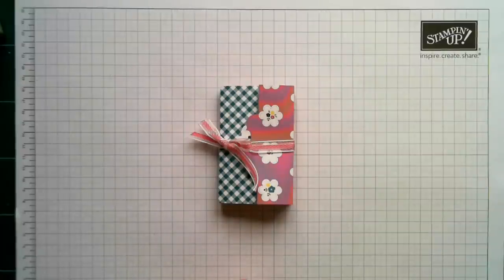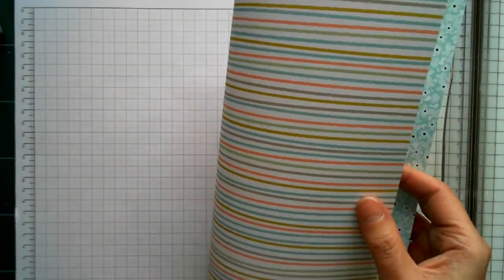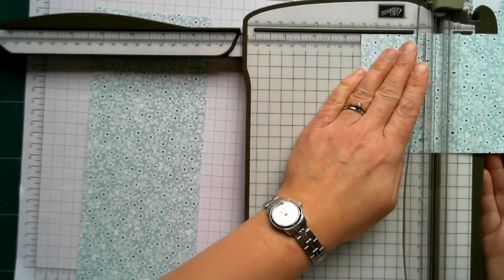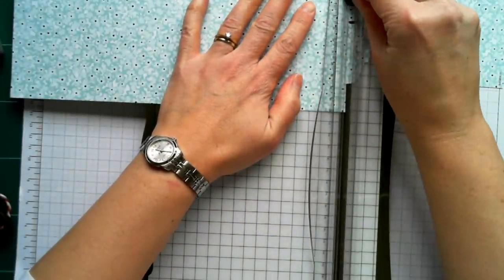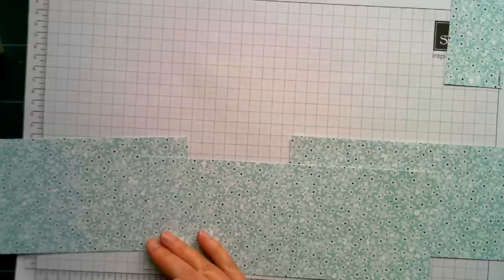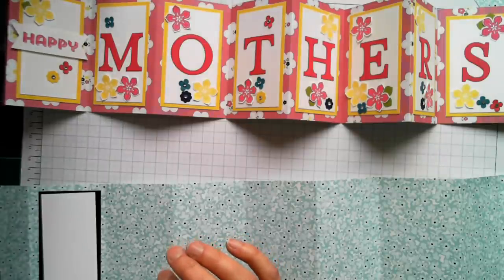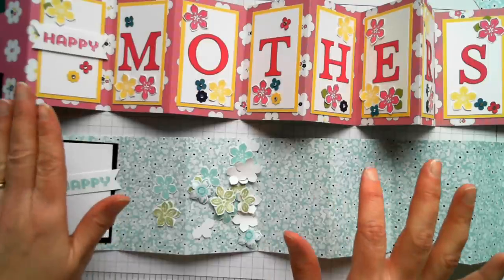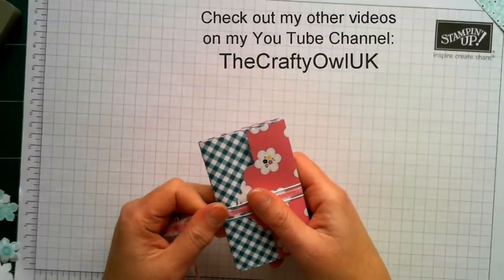Scalloped Tag Topper Punch Concertina Fold Card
Learn how to make a fun concertina fold card using Stampin' Up!'s Scalloped Tag Topper Punch with Joanne James, The Crafty Owl, Stampin' Up! UK Independent Demonstrator.